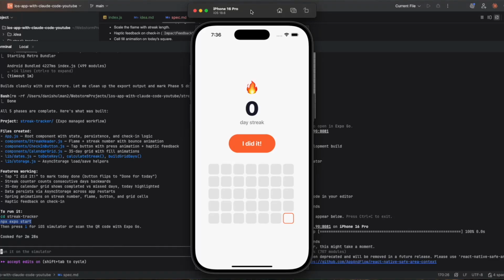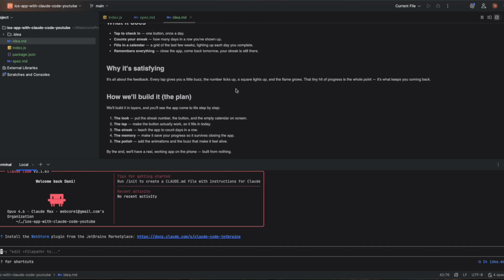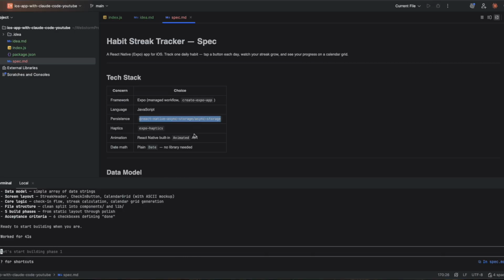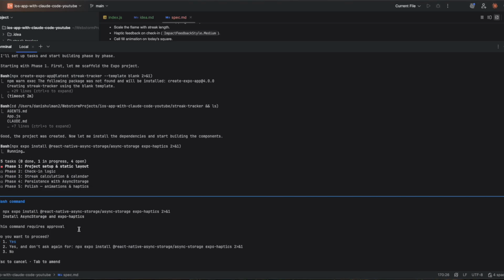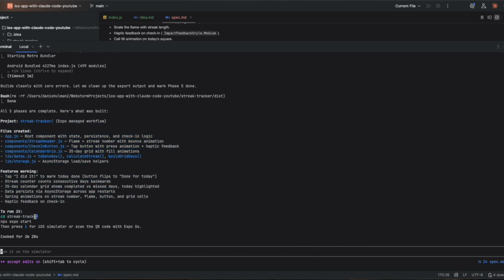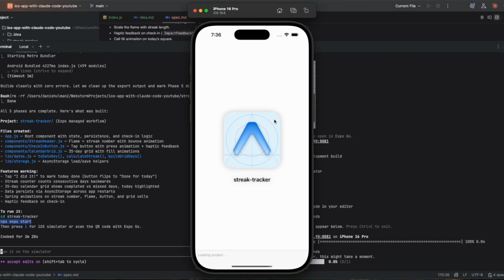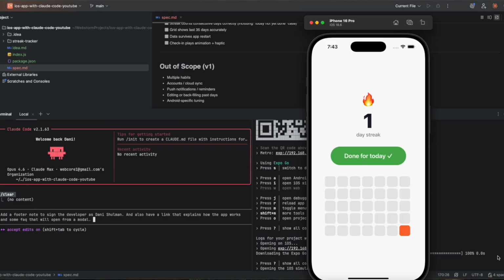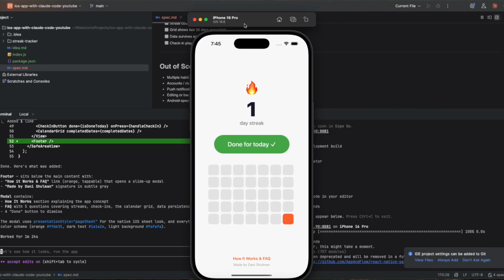I Vibe Coded a Streak Tracker App with Claude Code (React Native)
In this video I vibe code a habit streak tracker from scratch using Claude Code CLI — building a real, working iOS app in React Native. No boilerplate, no templates. Just an idea and an AI pair programmer, building it layer by layer until it runs on a phone simulator.

The app is simple: pick a habit, tap once a day to check in, and watch your streak grow. The longer the chain, the bigger the flame 🔥 — miss a day and it resets. We'll add a calendar grid that lights up as you go, persistent storage so your progress survives closing the app, and the little animations and haptics that make it feel alive.

We build it in 5 layers:

The look — streak number, check-in button, and the calendar on screen
The tap — making the button fill in today
The streak — counting days in a row
The memory — saving progress so it persists
The polish — animations and haptic feedback

Claude Code CLI — AI coding agent in the terminal
React Native — the framework behind many real App Store apps

💬 Drop a comment with what habit you'd track first, and let me know what app I should vibe code next.